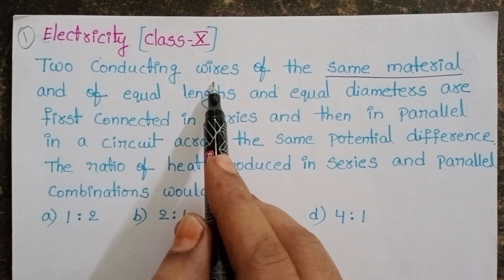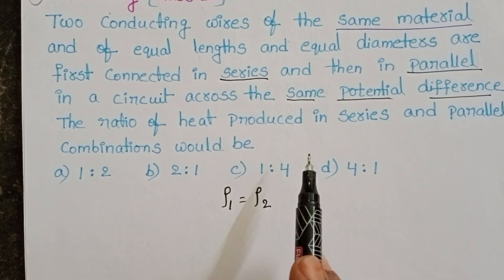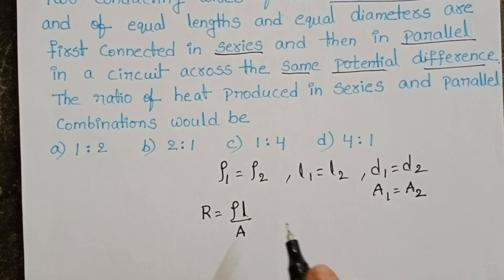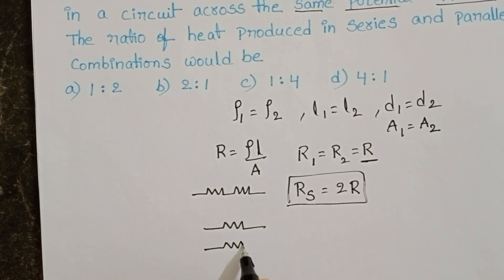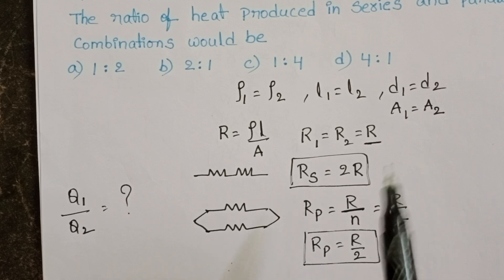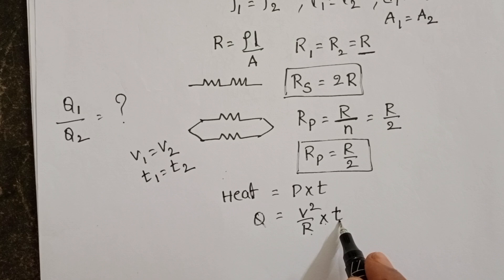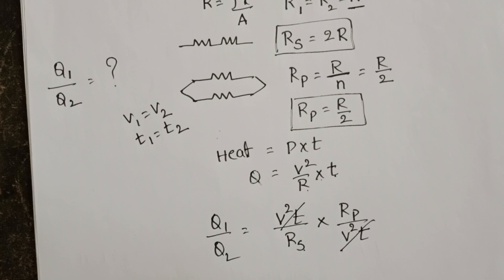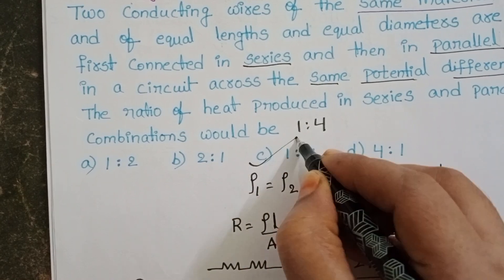Two conducting wires of the same material and of equal lengths and equal diameters are first connect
Two conducting wires of the same material and of equal lengths and equal diameters are first connected in series and then in parallel in a circuit across the same potential difference.The ratio of heat produced in series and parallel combinations would be